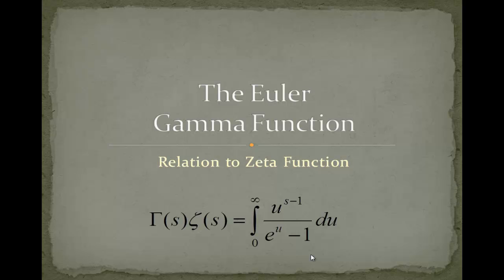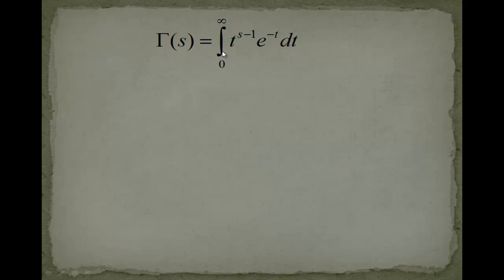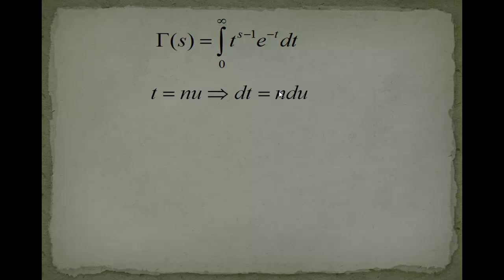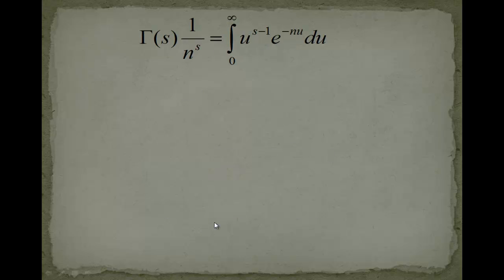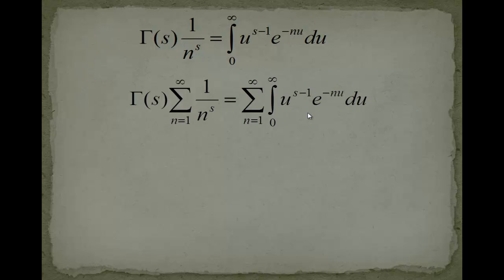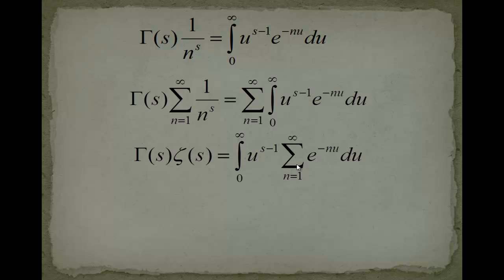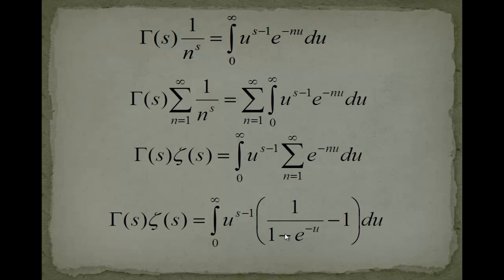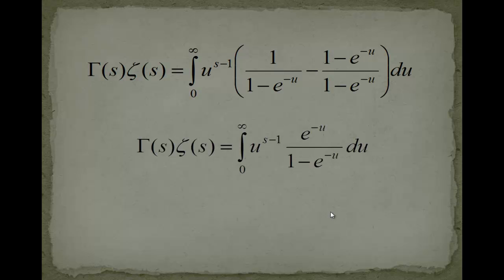Gamma Function - Part 12 - Relation to Zeta Function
Topic: In this awesome video we will derive the relationship between Zeta and Gamma function :D. This result goes back to Riemann.

What you should know:
- Geometric Series
- Definition of Zeta and Gamma Function